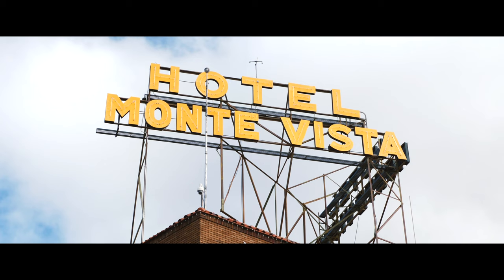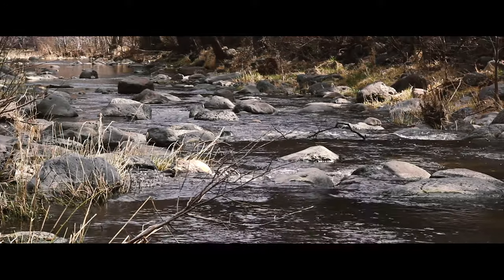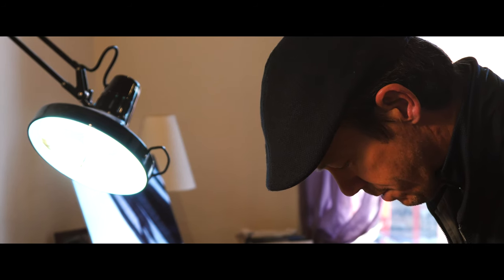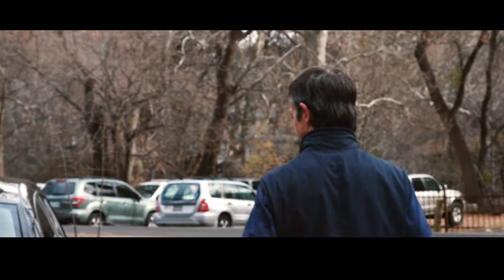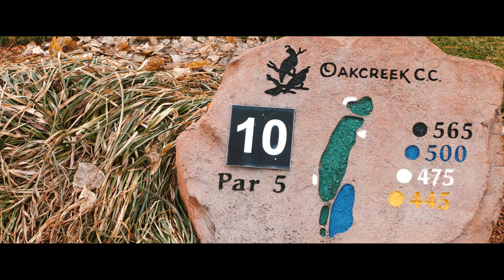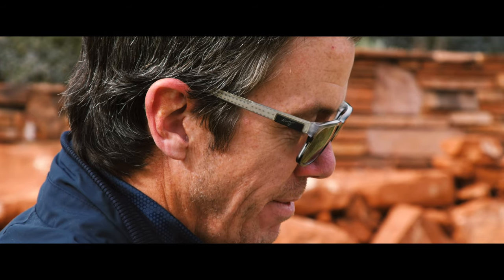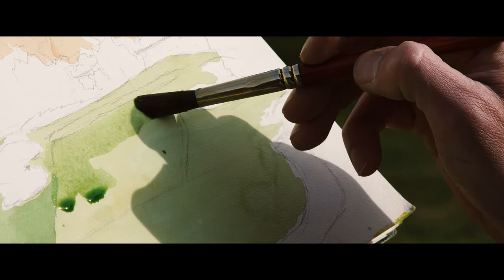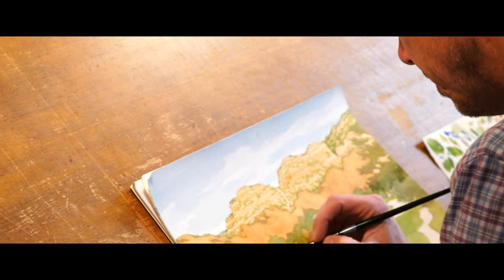The Red Rocks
Lee spends the day golfing and painting the Red Rocks at Oakcreek Country Club.